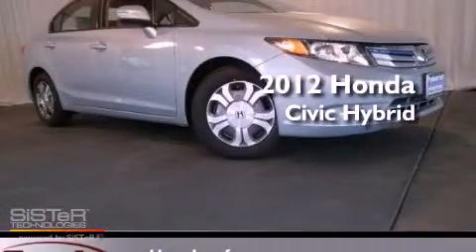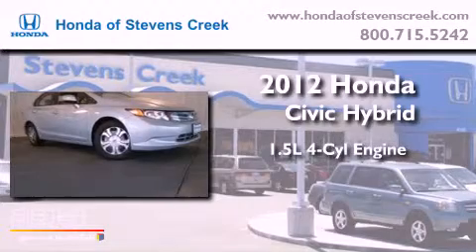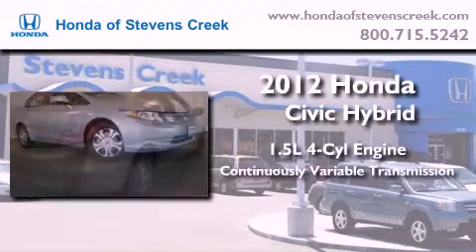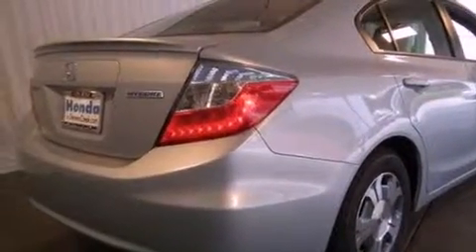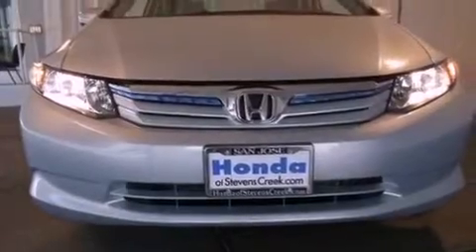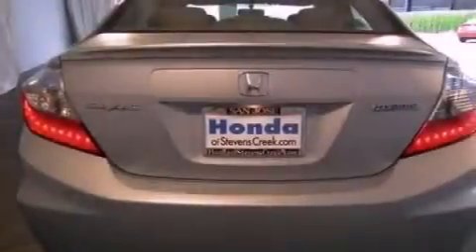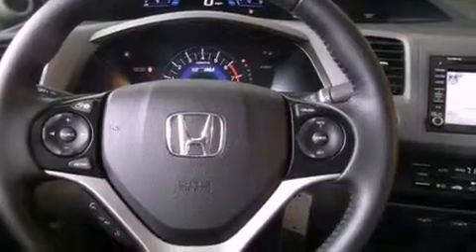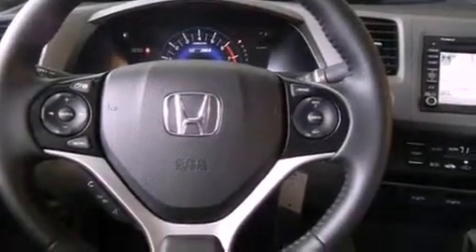2012 Honda Civic Hybrid San Jose CA 95129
Year : 2012
 Make : Honda
 Model : Civic Hybrid
 Engine : 1.5L I-4 cyl
 Trans . : Continuously Variable

 Interior : Gray

 2012 Honda Civic Hybrid San Jose CA